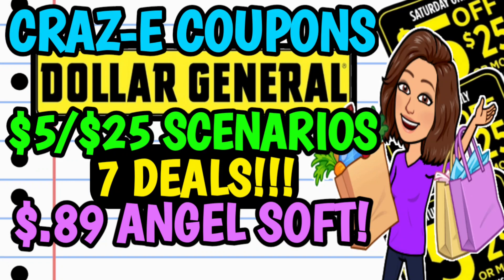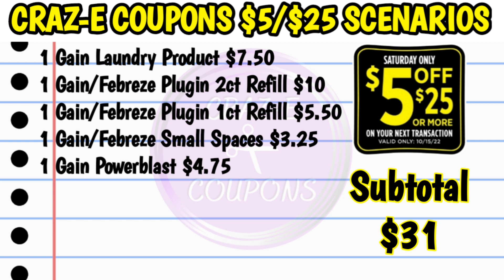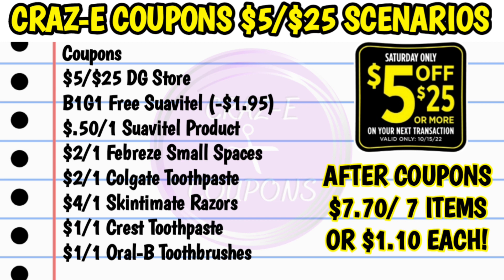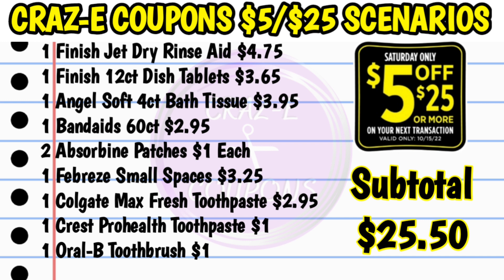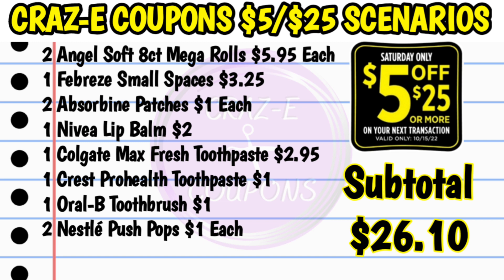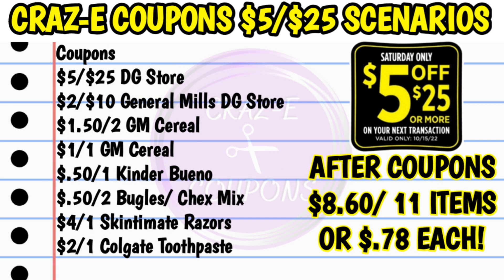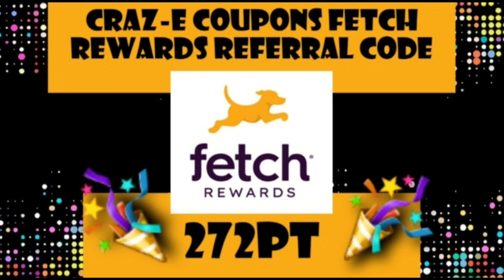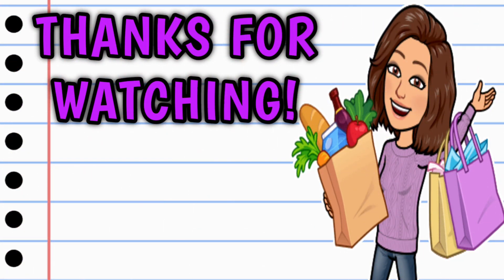🤑7 DEALS!🤑$5 OFF $25 SCENARIOS🤑DOLLAR GENERAL COUPONING THIS WEEK 10/15🤑EXTREME COUPONING🤑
Coupontom.com
Southernsavers.com

•Whole Inserts
Bqsavings.com
SundayCouponInserts.com

Klip2save.com